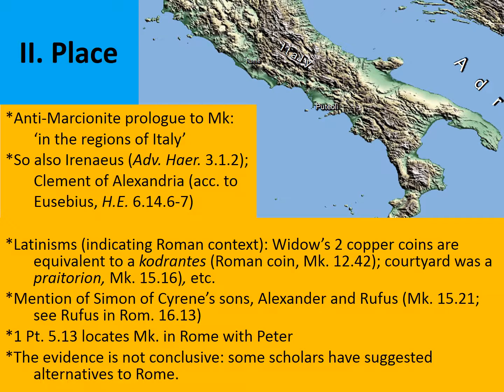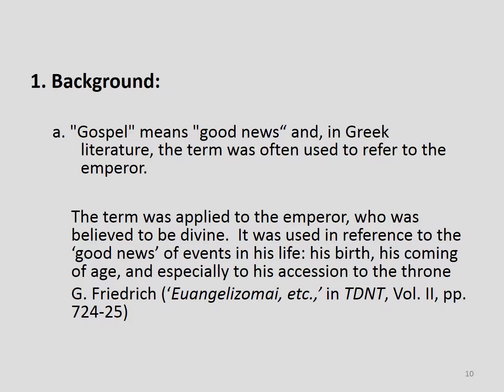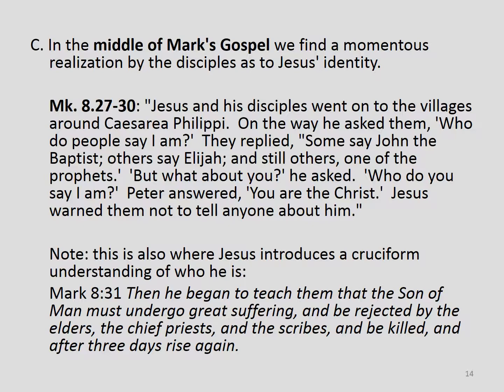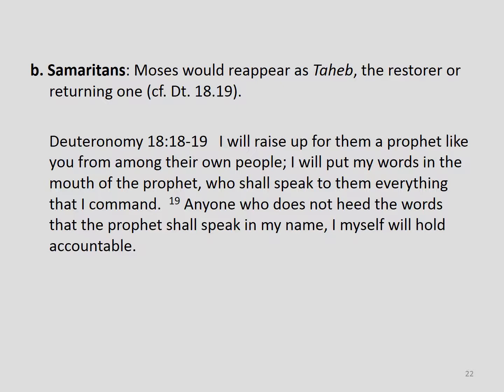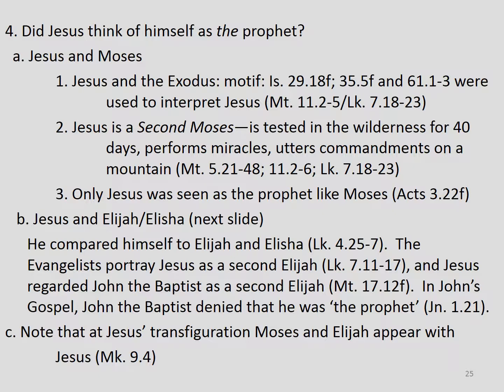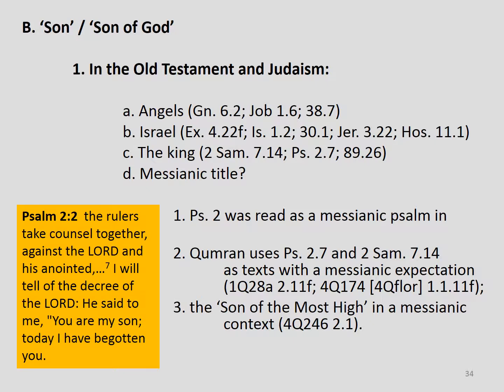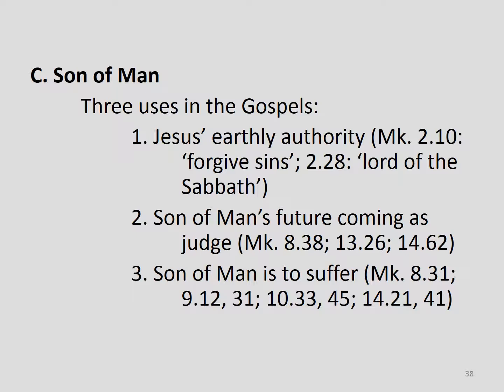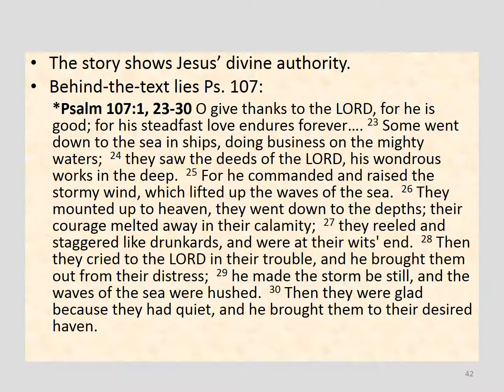NT Survey: The Gospel of Mark